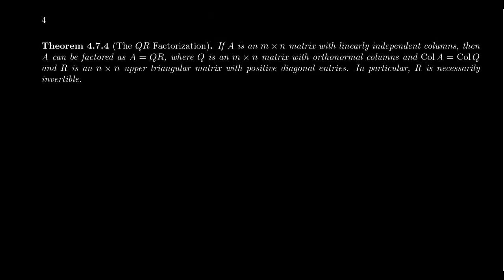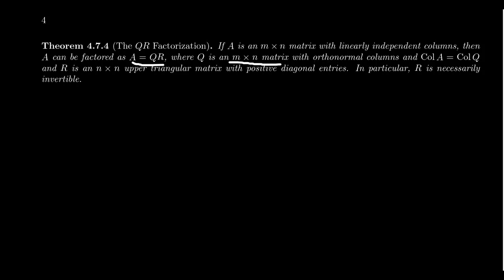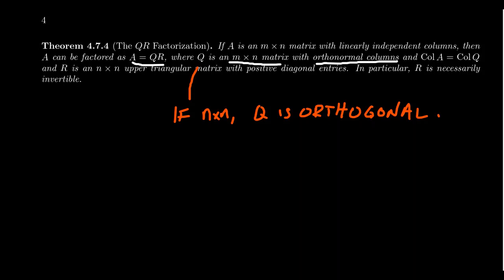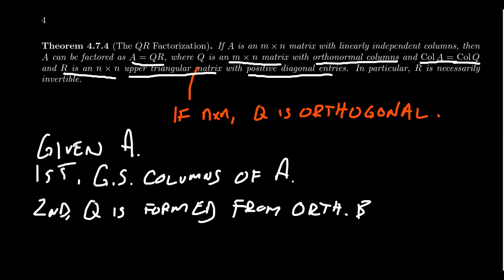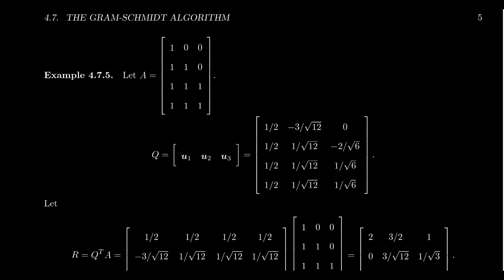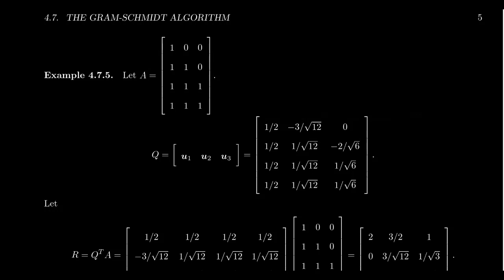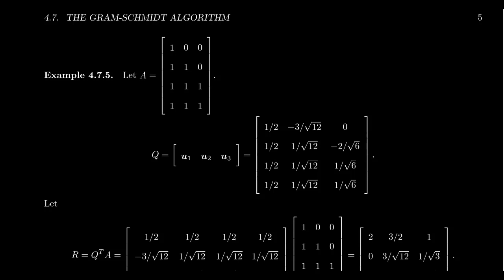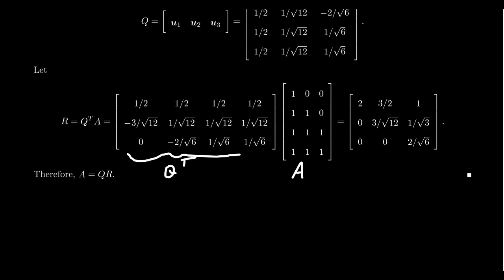QR Factorization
In this video, we introduce the QR factorization of a matrix and demonstrate how to use the Gram-Schmidt algorithm to compute it.

This lecture covers section 4.7 - The Gram-Schmidt Process from the book. This is part 3 of 3 videos from this section.